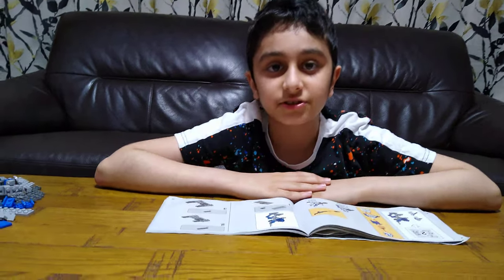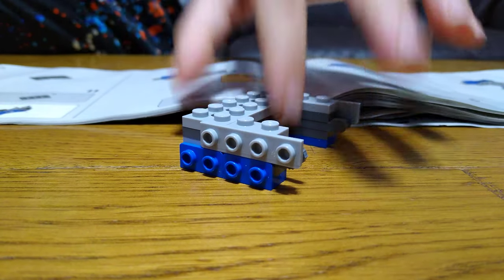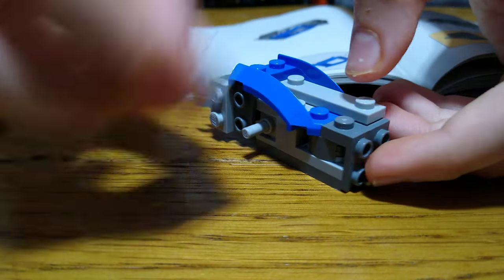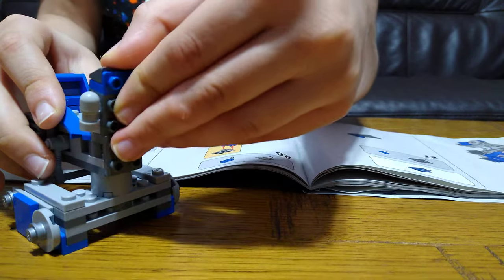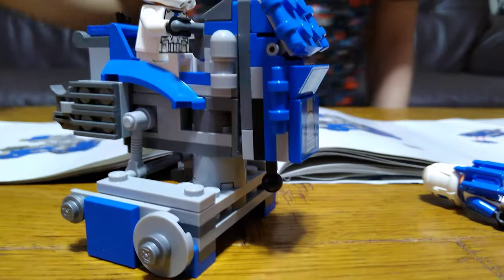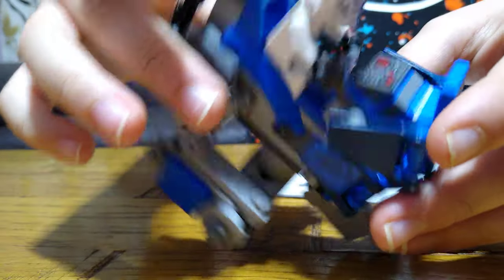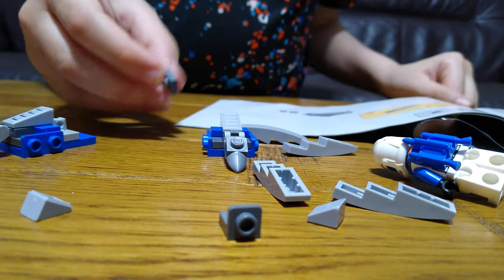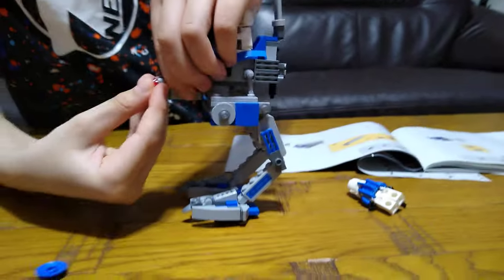Making the Lego Star Wars 501st Battle Pack 75280 AT-RT in 4K UHD Video Quality